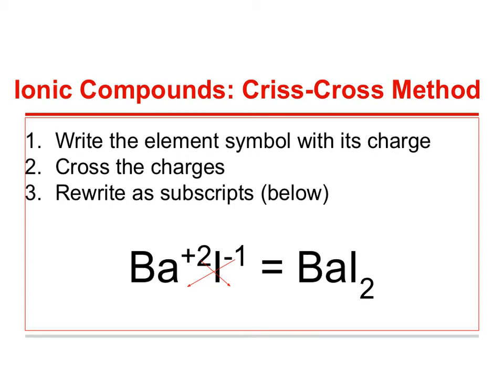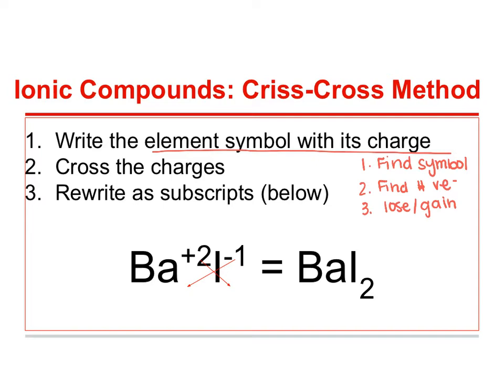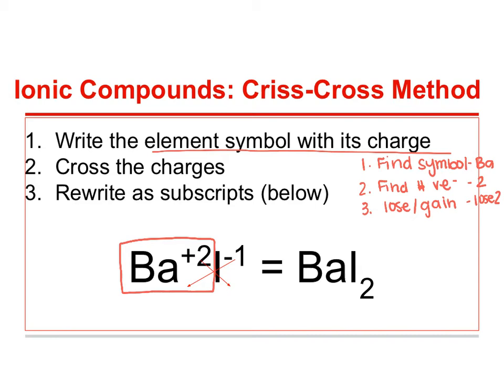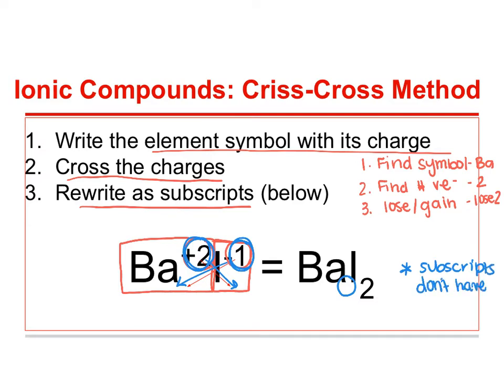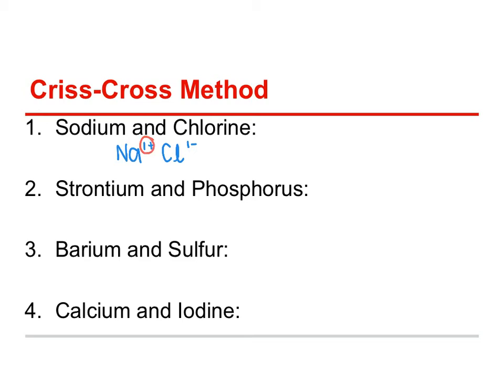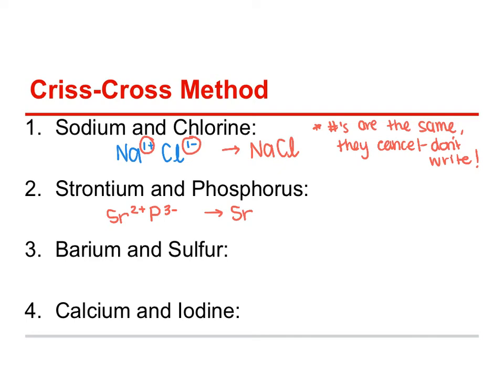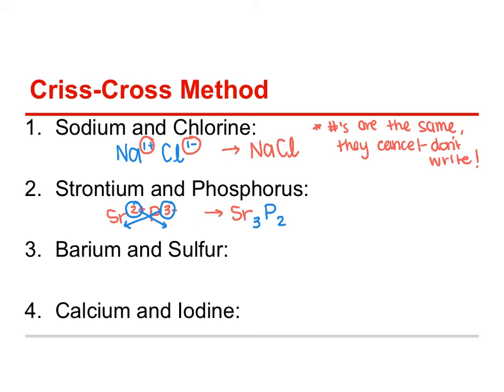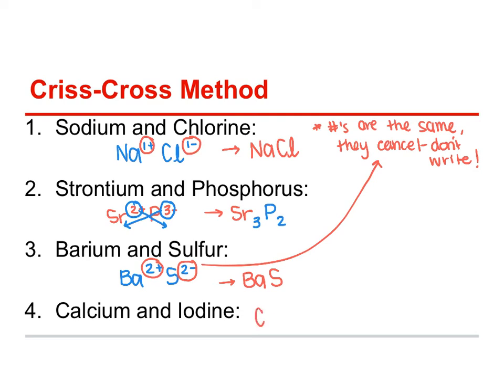Ionic bonding criss cross method